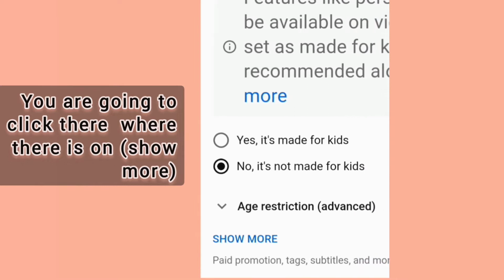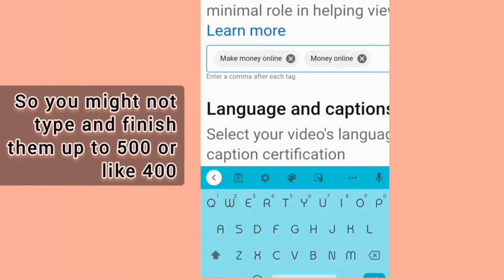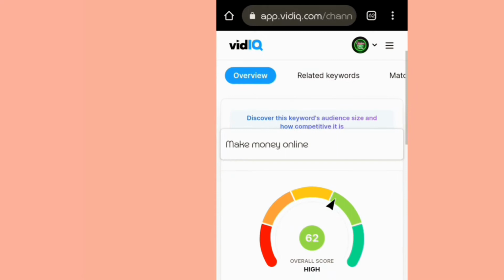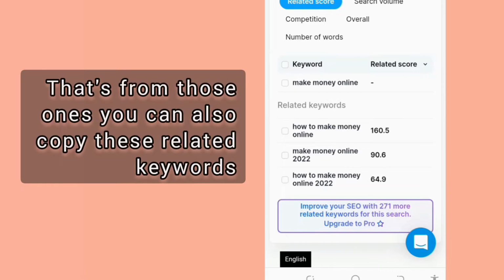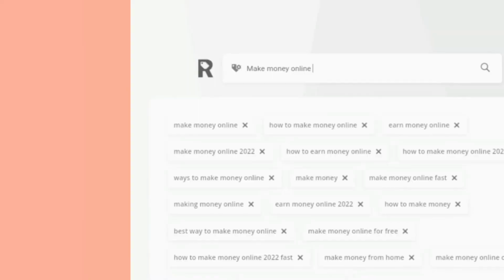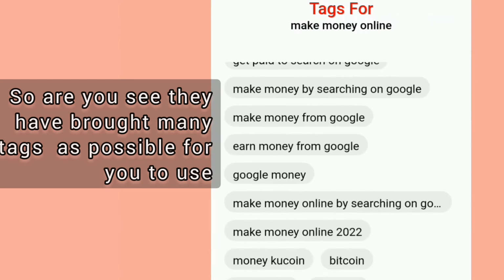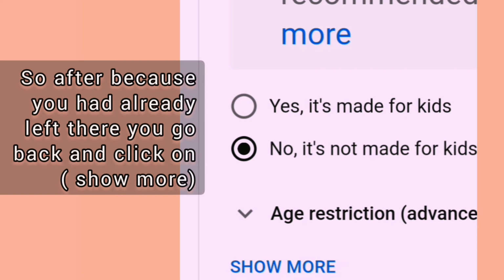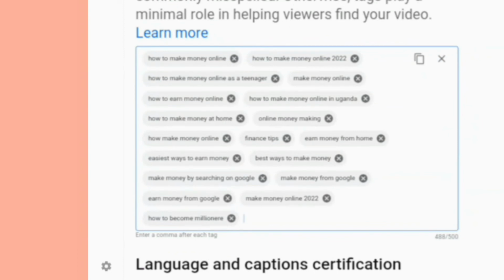How To Add Tags To your YouTube videos in 2022!!!!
Learn how to add tags to your YouTube videos using your mobile phone 📲 in 20222...
Here you only need your mobile phone only which is very easy  to do, so this will help you to get more views on your YouTube videos and subscribers so fast.